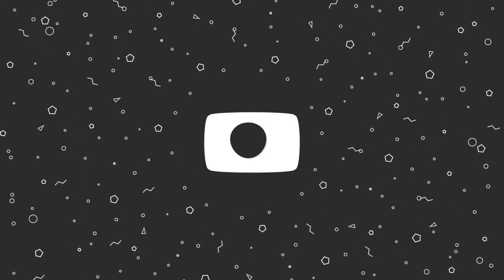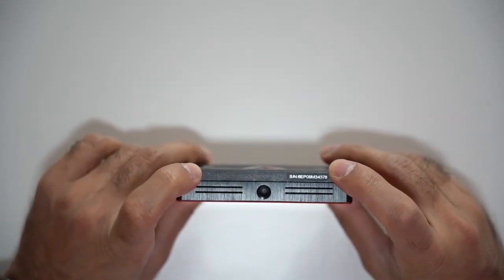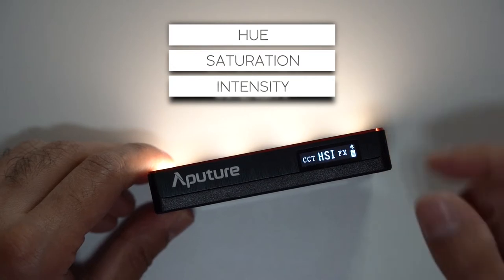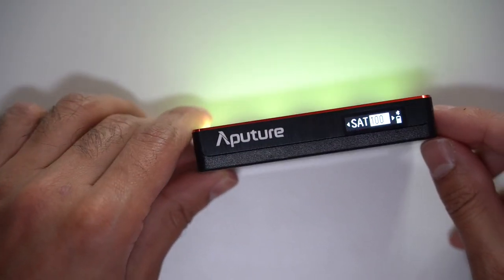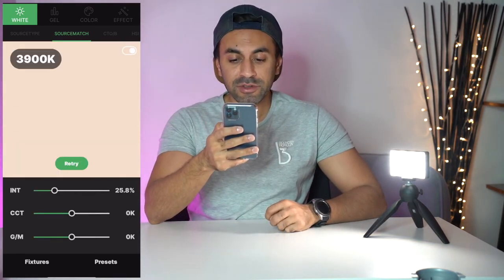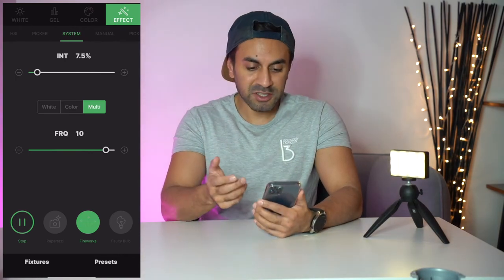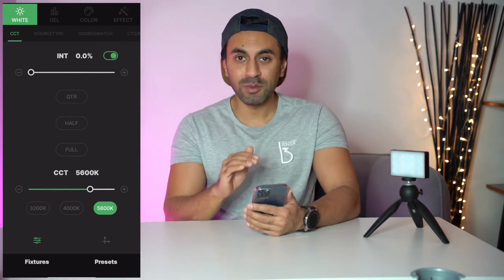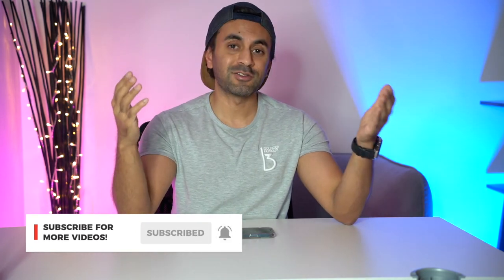Aputure MC Wireless/Bluetooth Powerful Pocket LED Light - In-Depth Review!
The Aputure MC is a smart pocket LED light that lights up in any colour on the RGBWW spectrum, is wireless charging compatible and can be controlled wirelessly through bluetooth via The Sidus Link App!

MY FILMING ACCESSORIES:
4K Monitor
Studio Ring Light